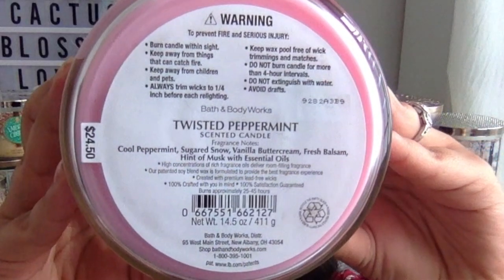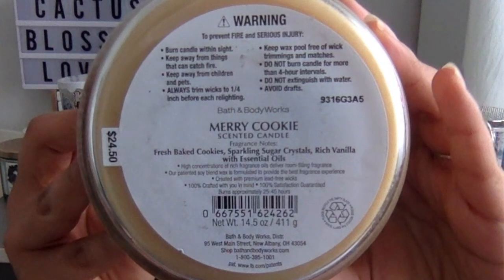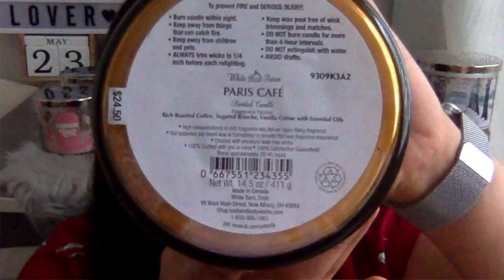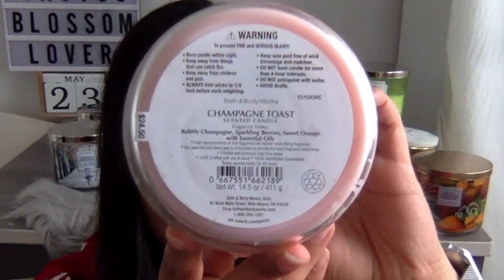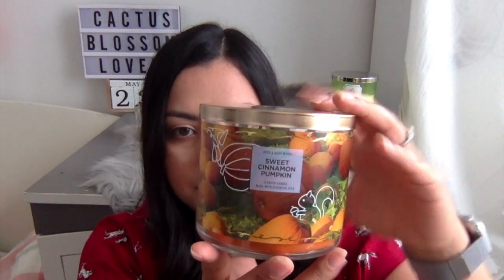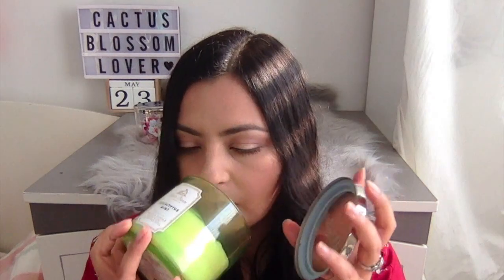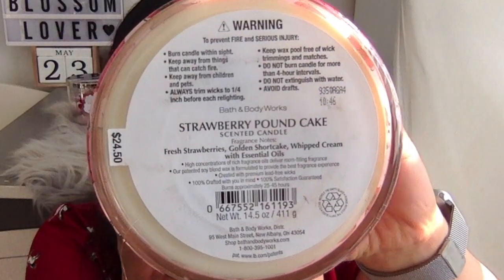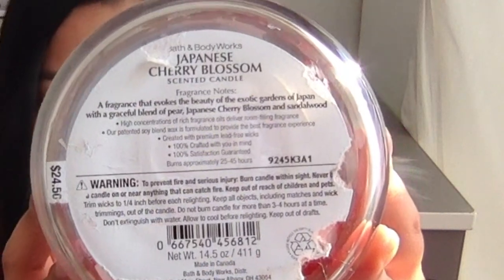Candle Talk | My Current Candle Collection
I wanted to share with you my current candle collection, some of my empties, and my favorite candle of all time.